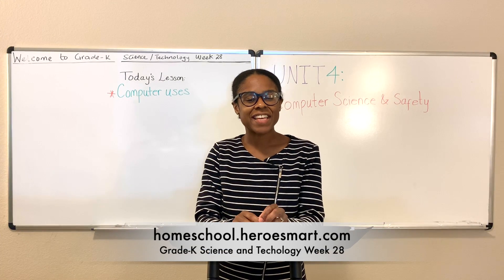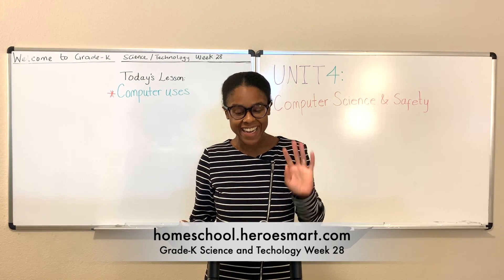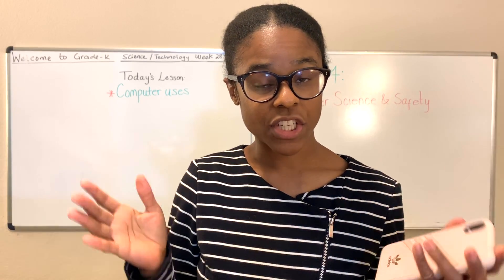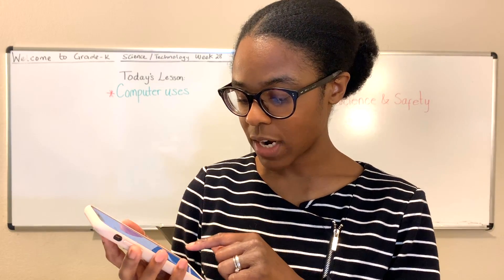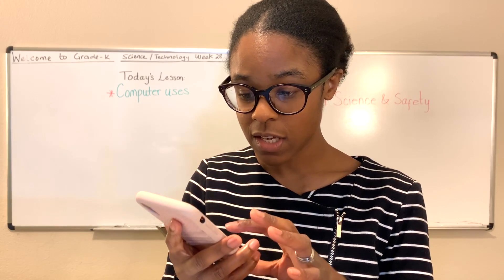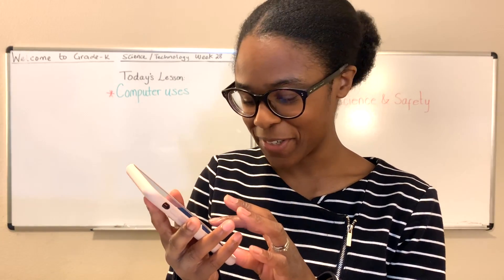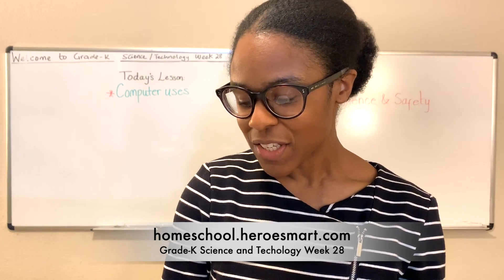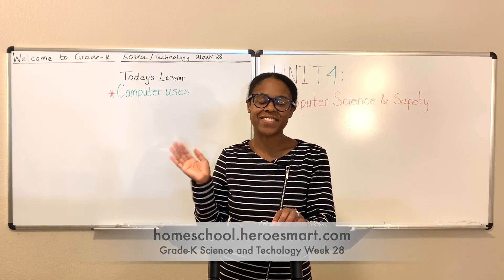Grade-K Science and Techology Week 28